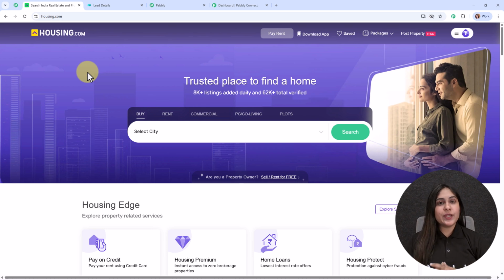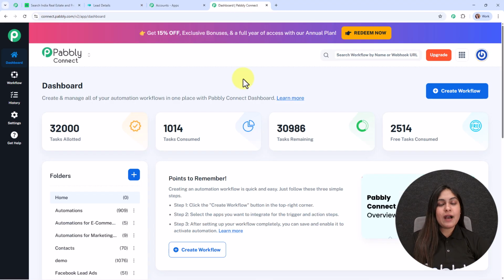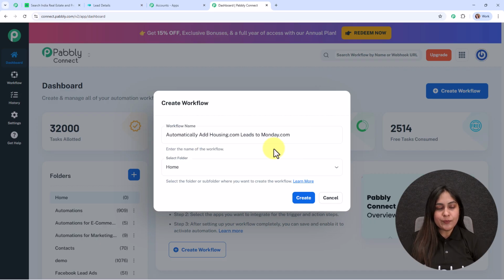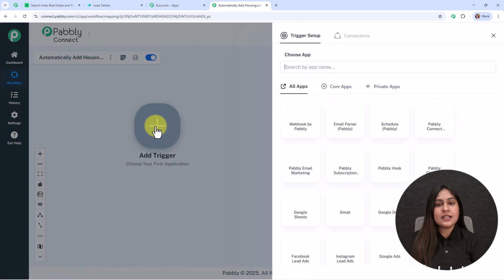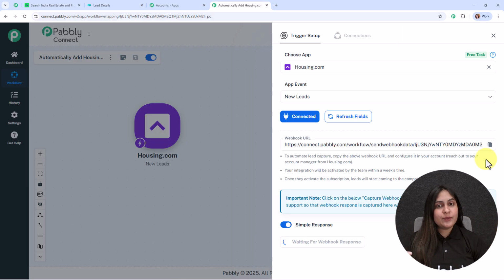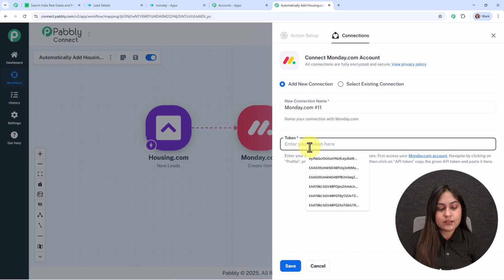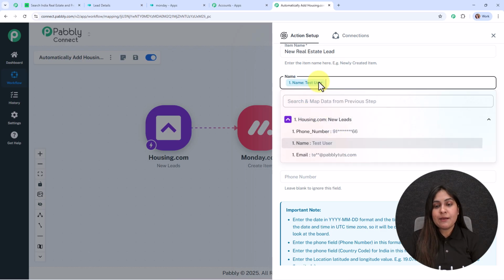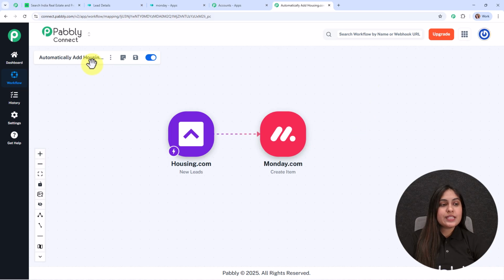How to Automatically Add Housing.com Leads to Monday.com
In this video, you'll learn how to automatically add leads from Housing.com to your Monday.com board. We’ll walk you through the steps to connect Housing.com, a popular real estate platform, with Monday.com, a powerful project management tool. Pabbly Connect streamlines this process by automating the data transfer, allowing you to capture leads seamlessly without the need for manual entry. This automation not only saves you valuable time but also enhances your lead management efficiency.

Use Case:-

I run a real estate agency and get daily inquiries from Housing.com. Earlier, I had to manually add every lead to Monday.com for tracking, which took a lot of time.

Now, whenever a new lead comes in on Housing.com, it’s automatically added to my Monday.com board — saving time and ensuring my team follows up instantly.

Benefits of Pabbly Connect:

1. Automation: Save time, money, and resources by automating tasks.

2. Integration: Connect various web services to create efficient workflows.

3. Security: Enjoy industry-standard security for your data.

4. Scalability: Easily add new applications and services to your workflow.

5. Cost-effective: Choose from plans suitable for different business sizes, with no charges for internal tasks.